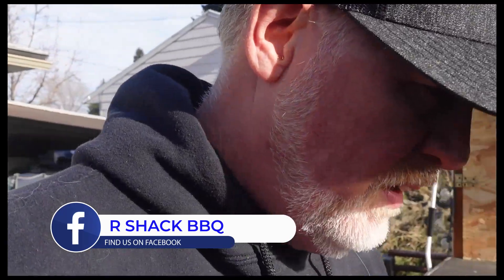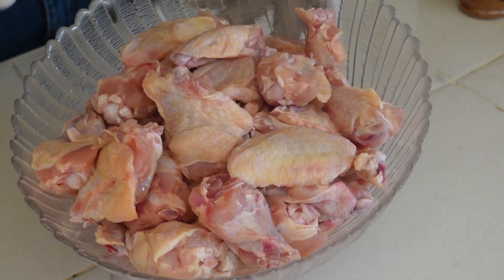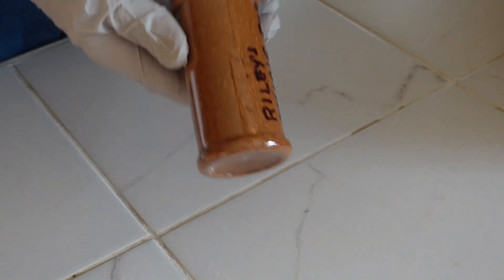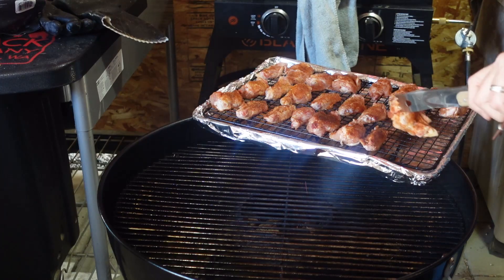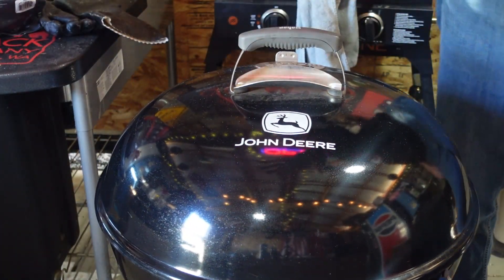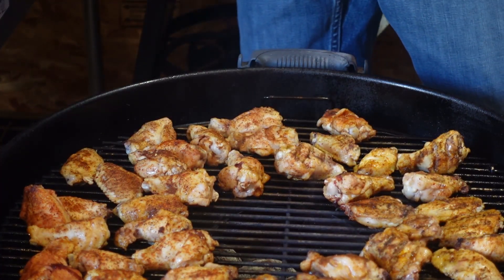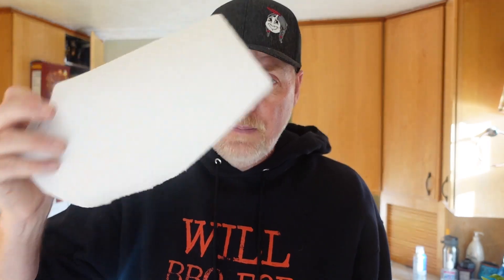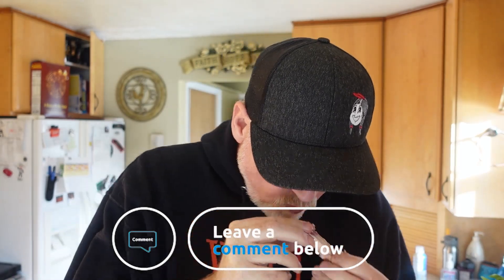easy chicken wings on a weber kettle using Riley's mild wing seasoning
This video we make up some Costco party wings and season them with Riley's mild seasoning and a southwestern seasoning that they sent to us to test out. We did not add any sauce to the wings just the seasoning and they were delicious - my wife even stated probably the best wings I have made.

Dangerous country
Craig Austin,,Grass Roots